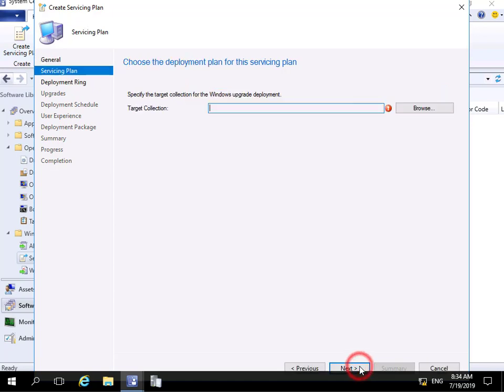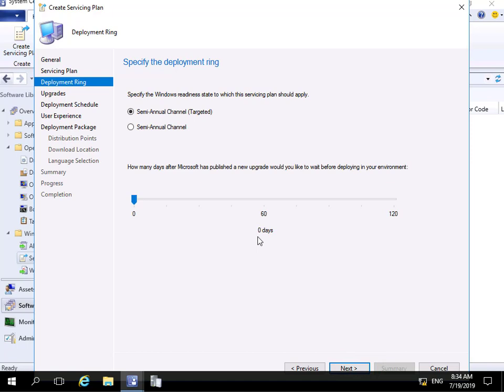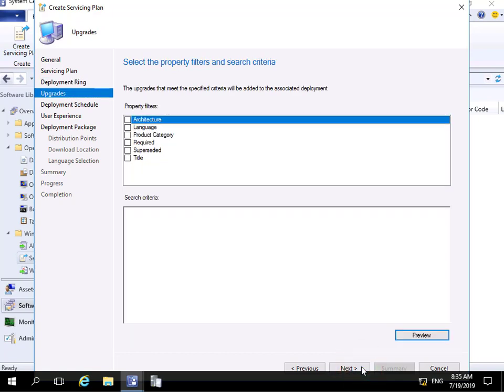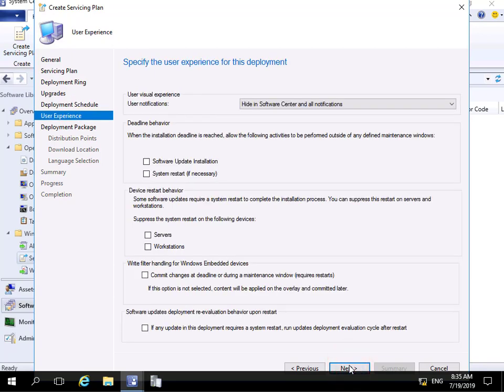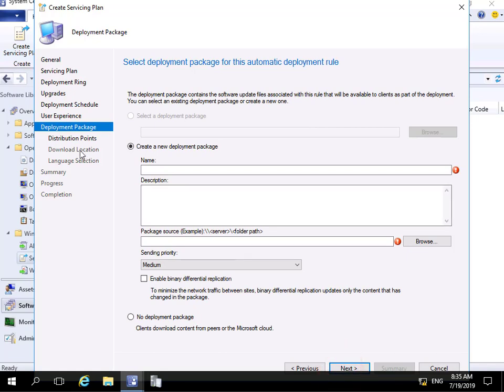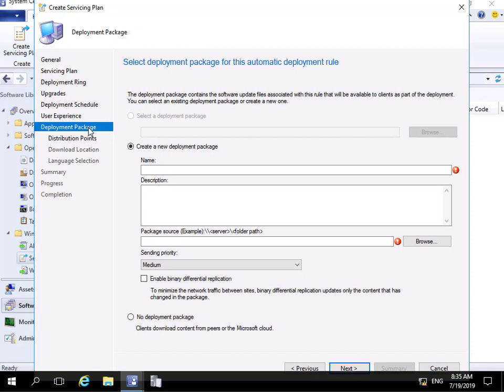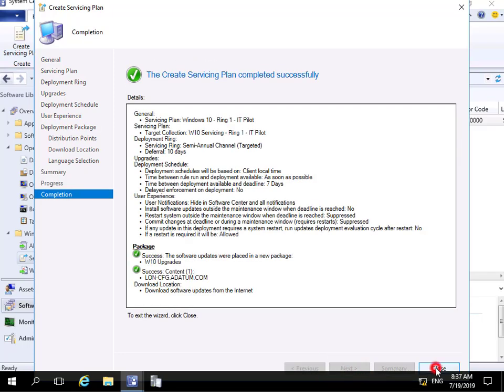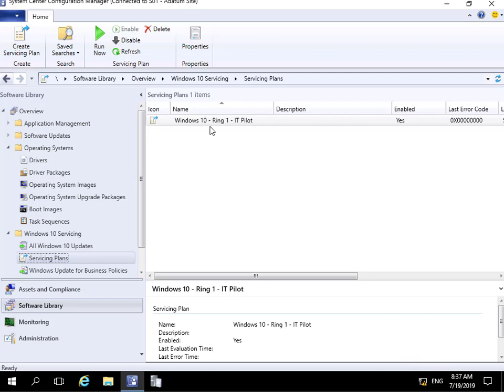20703-1B Demo48 Creating a Windows 10 Servicing Plan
In this demo we look at Creating a Windows 10 Servicing Plan